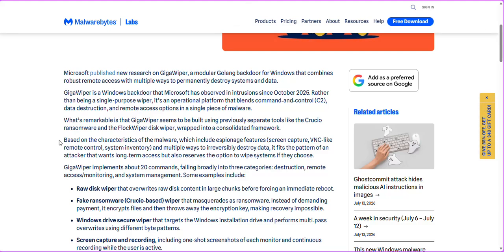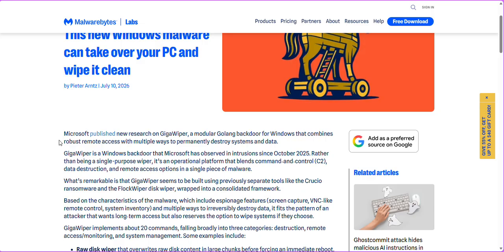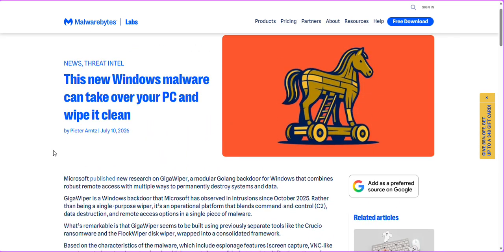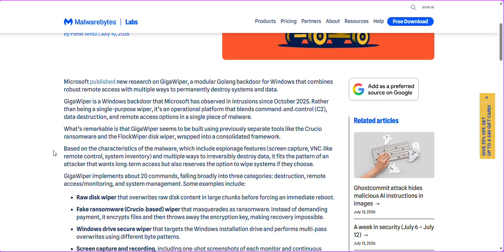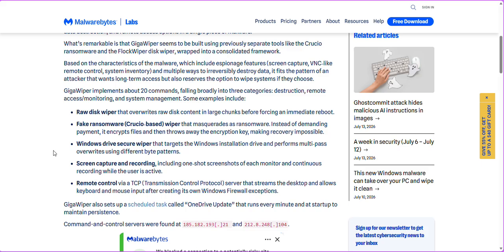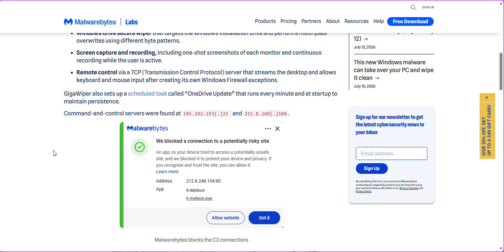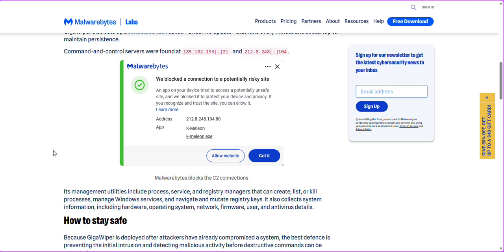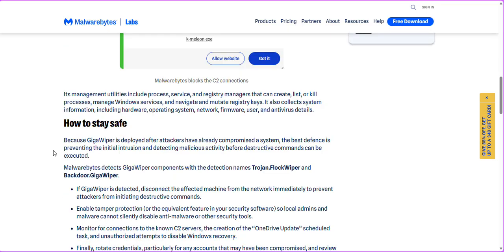cyber security news Monday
all of this is on the malwarebytes labs page in blog form some mondays of the week i will bring cyber security news in video form or fridays as well in some cases depending on what it is